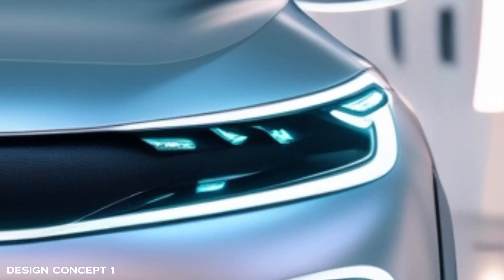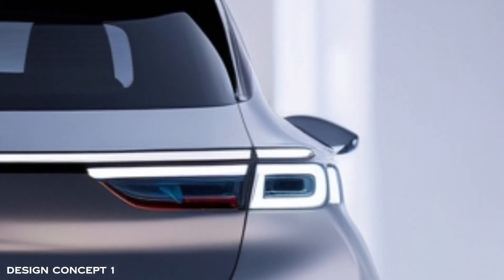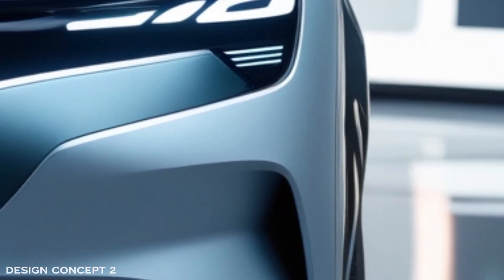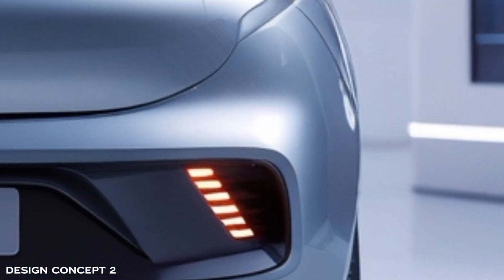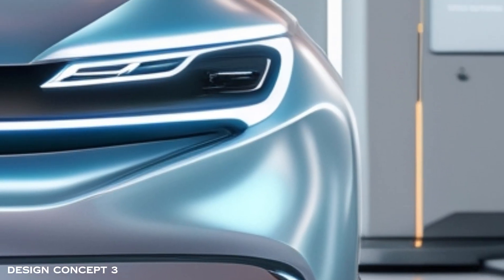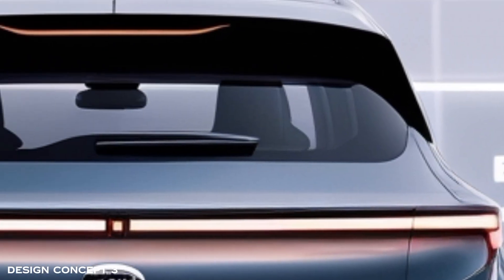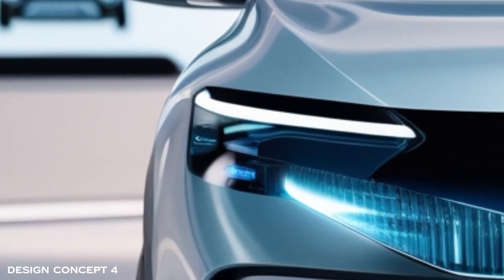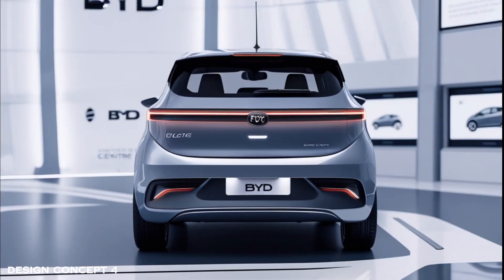Tesla’s Biggest Threat? BYD Dolphin 2026 AI!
The 2026 BYD Dolphin AI is here to challenge the EV giants, and it's making waves in the electric revolution! Designed with next-gen AI technology, this futuristic electric hatchback redefines efficiency, innovation, and affordability, posing a serious threat to Tesla's dominance.

With a sleek, aerodynamic design, futuristic LED lighting, and a bold, dynamic stance, the BYD Dolphin 2026 isn't just another EV—it's a statement of technological excellence. Powered by BYD's cutting-edge Blade Battery technology, the Dolphin offers ultra-long range, rapid charging, and enhanced safety, making it a game-changer in the electric mobility space.

Get ready to be amazed by:

AI-driven efficiency, optimizing power usage for maximum range and performance.

Futuristic interior, featuring an AI-enhanced infotainment system and intuitive voice commands.

Aerodynamic design, crafted for style and energy efficiency.

Smart driving assistance, offering autonomous capabilities that rival the industry's best.

Sustainable innovation, with eco-friendly materials and advanced energy management.

Can the BYD Dolphin 2026 outshine Tesla and become the new leader in the EV market? With its affordable pricing, cutting-edge tech, and AI-powered features, it’s shaping up to be the most exciting EV of the future.

Watch now to see why this AI-designed marvel could be Tesla’s biggest threat!